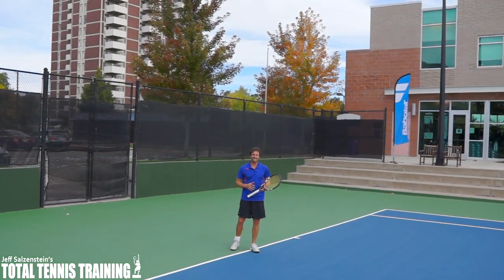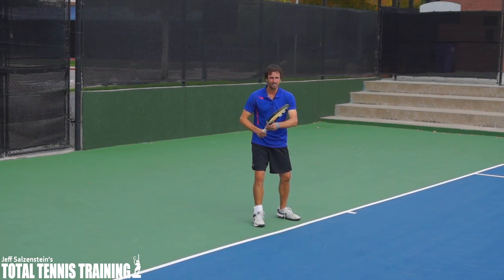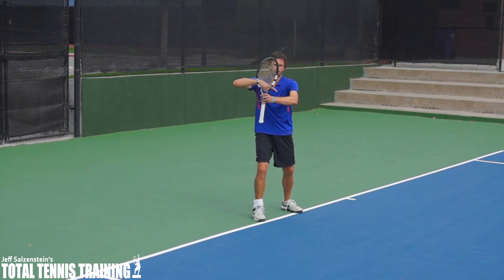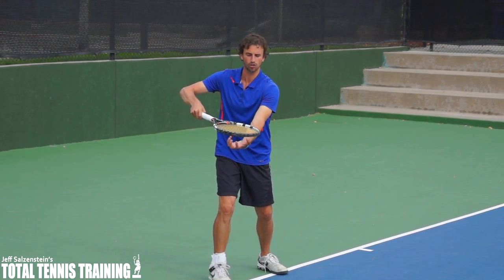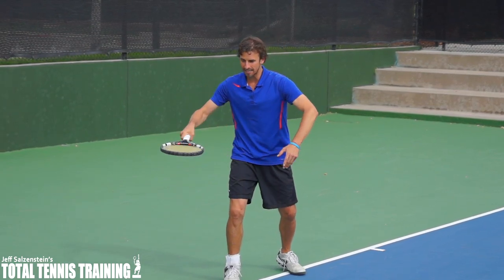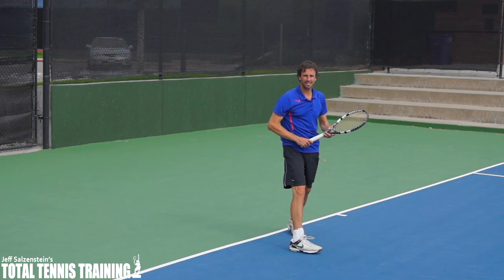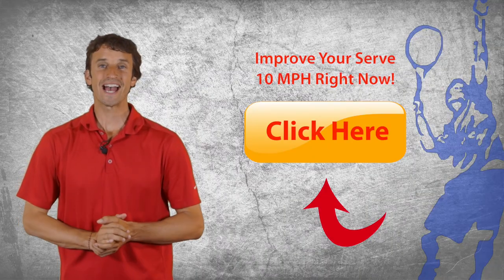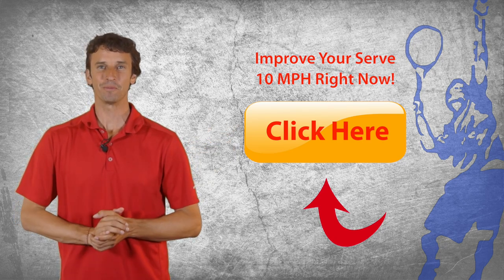TENNIS FOREHAND | Forehand First Move Tip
Forehand myths debunked: Former Top 100 ATP Pro, Jeff Salzenstein, is exposing 3 common myths that could be crippling your forehands potential. Most players make at least 1 of these 3 mistakes... Do you?

Today, I want to give you a tennis forehand tip that involves how you can make your first move once you recognize the ball is coming to you. This is a concept that you can learn about in my popular Tennis Forehand Solution 2.0 course.

As a coach, I’m always looking for ways to help my players improve as quickly as possible. I also look at what might work for each individual student.  There is an art and a science to help each player and what works for one player might not work for another.

In this video lesson, the tennis forehand tip that I want to share will give you a new possibility for how you can make a first move.

The more common way to make the first move on the forehand involves keeping the racquet tip up during the preparation phase of the swing.

But for some players, having the racquet tip lower on the first move as you can see in this video, can make the forehand more efficient.

Some top pros make the first move with the racquet tip lower. This move will usually get the elbow to come out more in the preparation phase and can also help make the swing more compact.  This tennis forehand tip is especially useful for players that take a big loop and have a large swing.

Another benefit to having the racquet tip lower during the first move is that it creates more lag so that a player can generate more racquet head acceleration.

You can try this first move style out and see how it feels compared to moving the racquet with the racquet tip up.

Just make sure that you create space when you apply this unique tennis forehand tip on the first move.

Also, another point to understand is that when the racquet tip is lower, the strings will face toward the ground more.

Closing the strings can create a sling shot like motion when you swing at the ball...that’s the extra lag I was talking about earlier which will give you the effortless relaxation and power that you’re looking for.

If you’re having trouble with your first move on your forehand and your swing feels too bi., try making a lower first move. Just remember to create lots of space and keep the racquet strings closed.